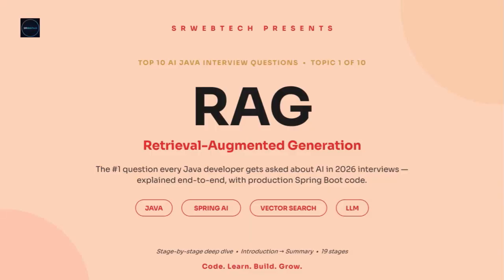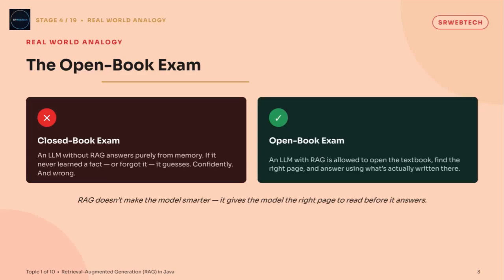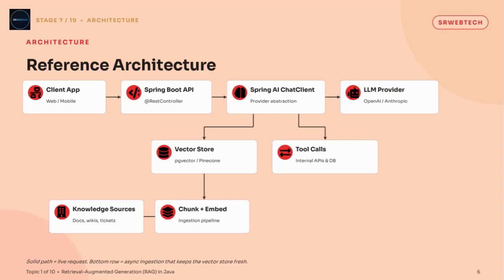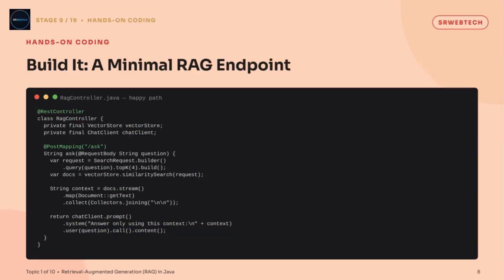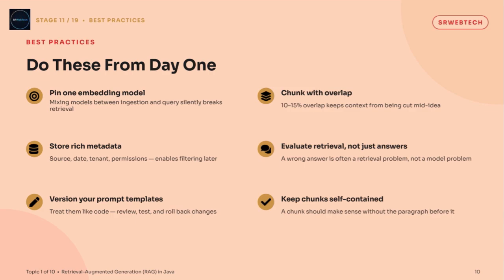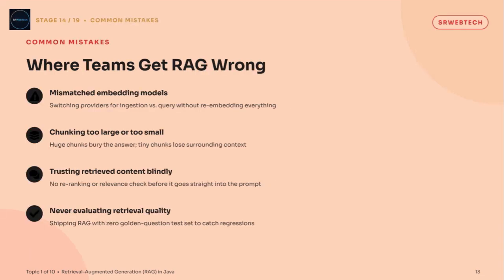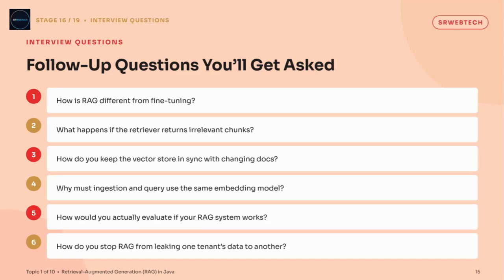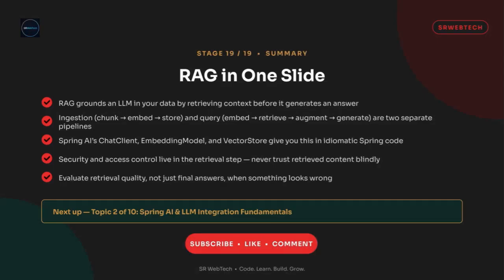RAG in Java Explained | Spring AI Tutorial | Interview Questions (2026)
🚀 Learn RAG in Java with Spring AI from scratch in this complete Spring Boot AI tutorial. Build a Retrieval-Augmented Generation (RAG) application using ChatClient, EmbeddingModel, and VectorStore while preparing for Java AI Interview Questions (2026).

Master one of the most in-demand AI skills for Java developers. In this tutorial, you'll understand how RAG works, why Large Language Models (LLMs) hallucinate, and how Spring AI helps you build enterprise-ready AI applications with Spring Boot.

Whether you're preparing for Java backend interviews, learning Spring AI, or building AI-powered applications, this video gives you both the theory and hands-on implementation.

✅ Why LLMs hallucinate and how RAG solves the problem
✅ Embeddings explained in simple terms
✅ Vector Databases and Semantic Search
✅ RAG Architecture (Ingestion Pipeline & Query Pipeline)
✅ Spring AI ChatClient
✅ Spring AI EmbeddingModel
✅ Spring AI VectorStore
✅ Build a complete RAG application with Spring Boot
✅ Production-ready architecture and best practices
✅ Performance optimization techniques
✅ Security considerations for enterprise AI applications
✅ Common mistakes developers make with RAG
✅ Real Java AI Interview Questions and Answers
✅ Enterprise use cases and coding exercise

- Java Developers
- Spring Boot Developers
- Backend Engineers
- Software Engineers
- AI Engineers
- Java Interview Candidates
- Developers learning Spring AI and Generative AI

Q: What is RAG in simple terms?
RAG (Retrieval-Augmented Generation) lets an LLM look up real information before answering, instead of relying only on what it memorized during training. This is covered in detail early in the video.

Q: Do I need prior AI/ML experience to follow this tutorial?
No. If you're comfortable with Java and Spring Boot, this video explains every AI concept from scratch before showing the code.

Q: What is the difference between Spring AI and using the OpenAI API directly?
Spring AI gives you a consistent, Spring-native abstraction (ChatClient, EmbeddingModel, VectorStore) so you're not locked into one vendor's SDK — this video shows exactly where that abstraction helps in a real project.

Q: Is this relevant for Java backend interviews in 2026?
Yes — RAG is explicitly covered as the #1 AI question Java developers are currently being asked, which is why it's Topic 1 of this series.

Q: What vector database is used in this tutorial?
The video covers the general VectorStore abstraction in Spring AI, so the same code pattern works whether you're using Postgres/pgvector, Redis, or a dedicated vector database.

📚 PART OF OUR AI JAVA SERIES

This is Topic 1 of our Top AI Java Interview Questions (2026) series.

Upcoming Videos:
- Spring AI Fundamentals
- Build Your First MCP Server with Spring Boot
- AI Agents in Java
- Vector Databases Explained
- Tool Calling with LLMs
- Structured Output in Spring AI
- AI Streaming Responses
- AI Security Best Practices
- AI System Design for Java Developers

💬 Have a question about RAG or Spring AI?
Leave your question in the comments. I read every comment and answer as many as possible. Your question might even be featured in a future video.

🚀 New videos on Java, Spring Boot, Microservices, Spring AI, System Design, and Interview Preparation.